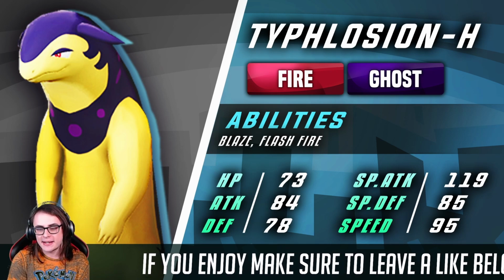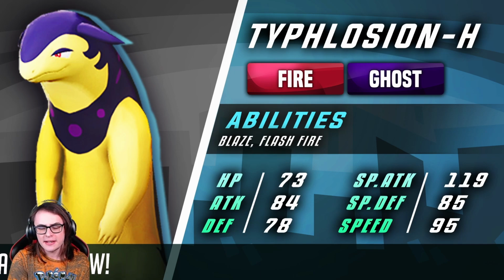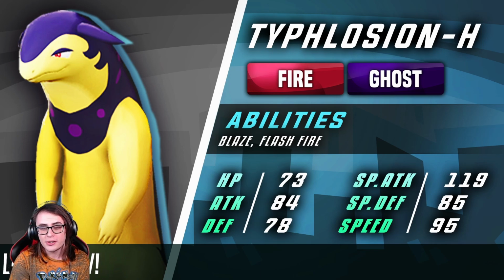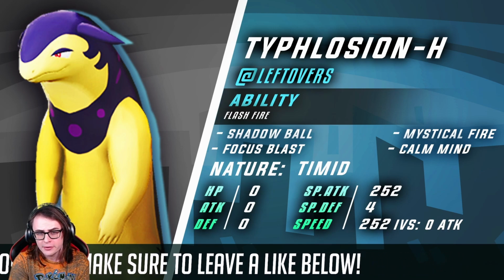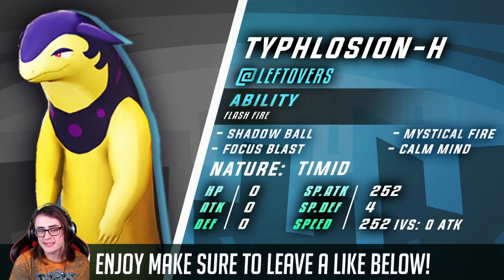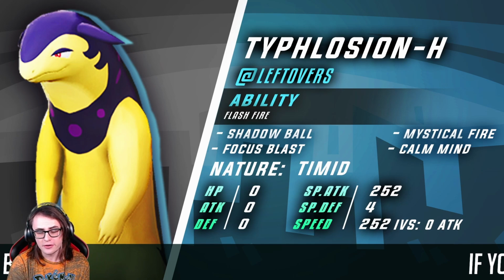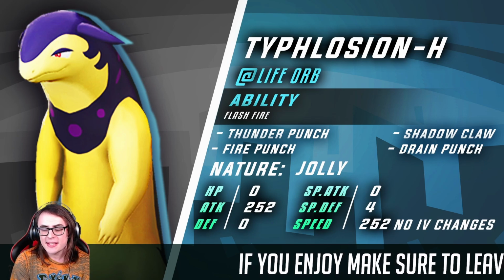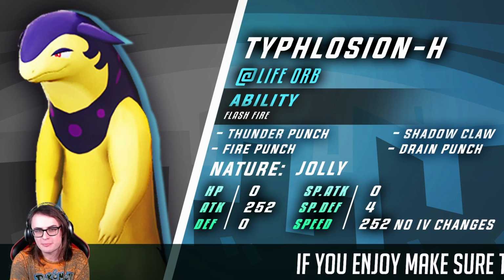How to use Hisuian Typhlosion Pokemon Legends Arceus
Today I'll be doing a guide on how to use Hisuian Typhlosion in Pokemon Legends Arceus to see what will be the best in moveset in competitive pokemon when Hisuian Typhlosion joins the metagame!